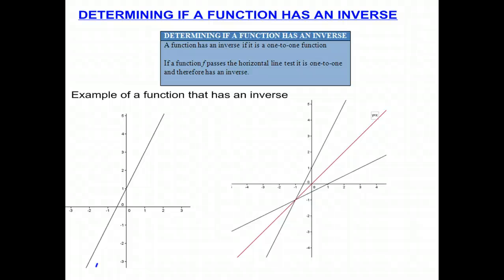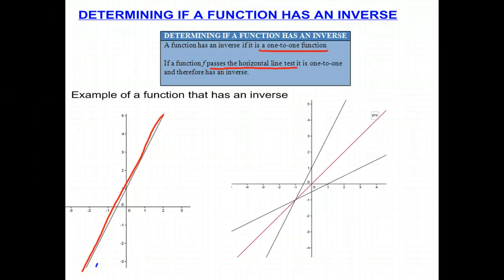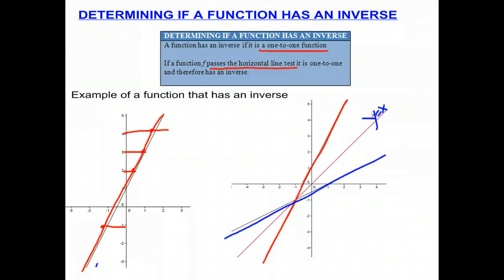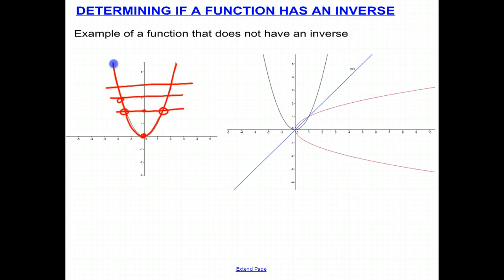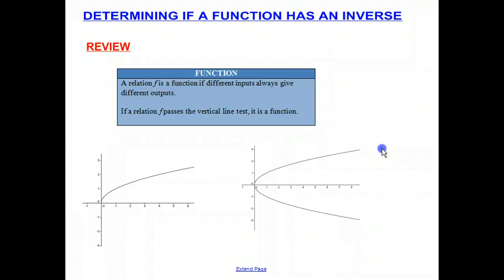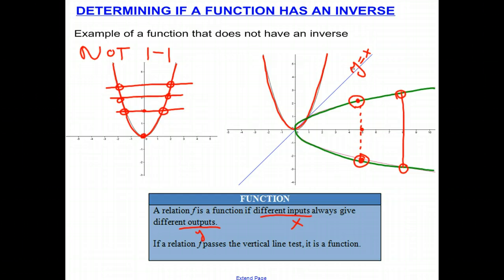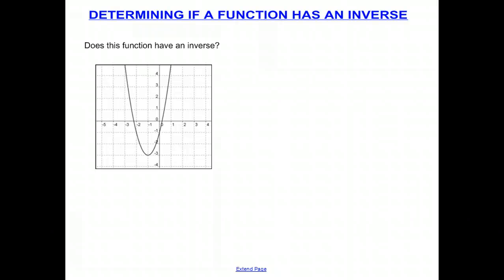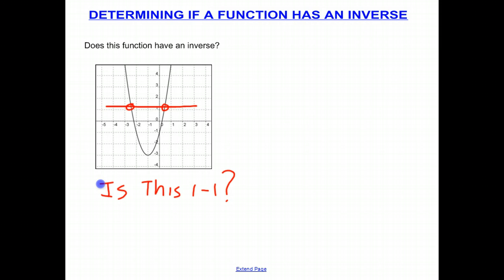Determining if a Function has an Inverse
This screencast  demonstrates how to determine if a function has an inverse and shows how to restrict the domain of a function